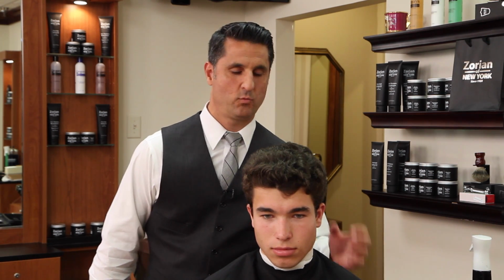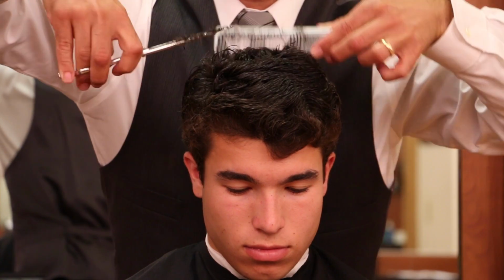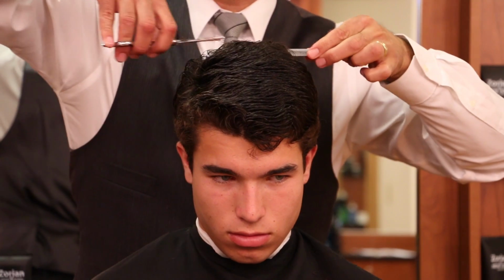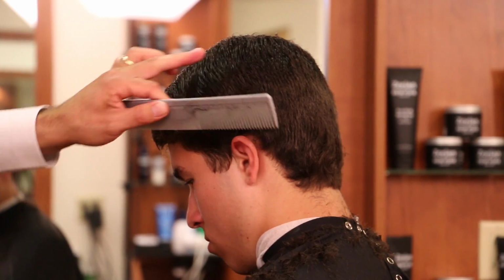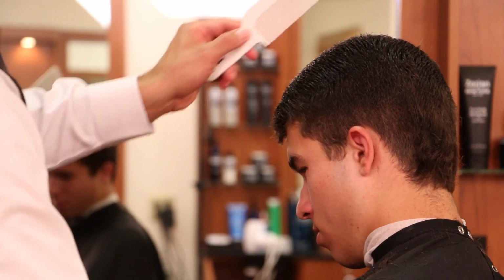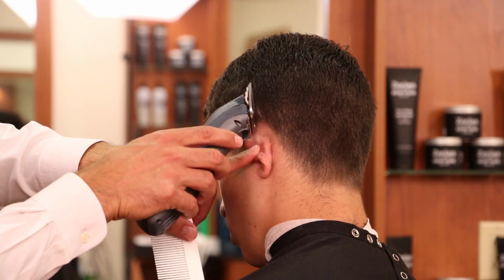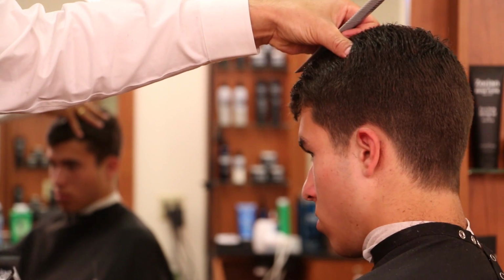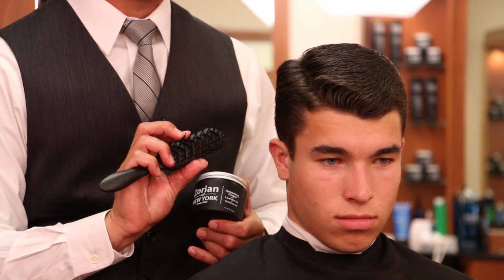Classic Side Part for Thick Wavy Hair - Men's Hair Cutting - Barber Shear and Clipper Cutting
FREE access to largest library of barber videos and online barber courses
Our Premium Hair Styling and Barber Products are available for wholesale and retail

Interested in carrying Zorian of New York in your Salon, Barbershop, School or Retail Location?  Zorian of New York is found in premier barbershops and salons throughout the United States and Europe.

Your customers will appreciate the quality and craftsmanship of our line. Barbershops and Salons will enjoy the customer loyalty, personal support you receive from our team, and generous margins.